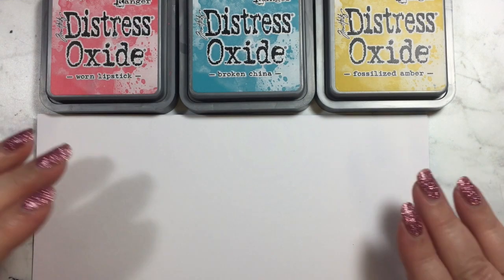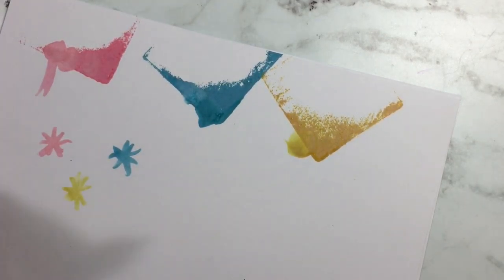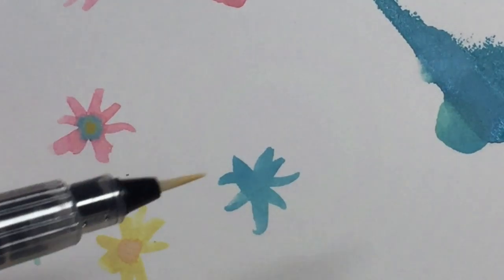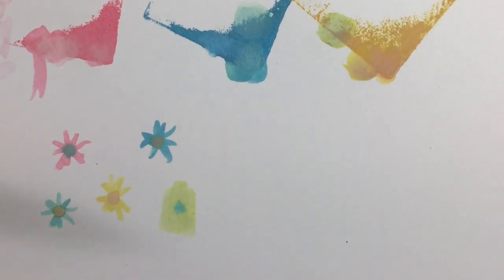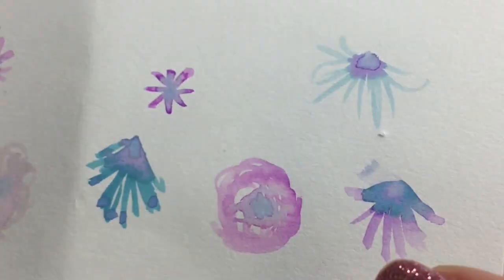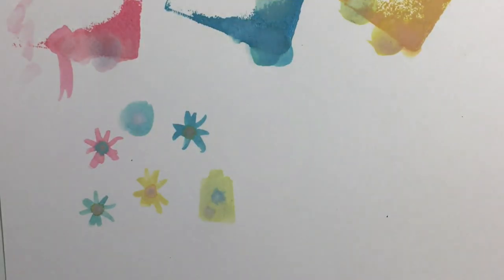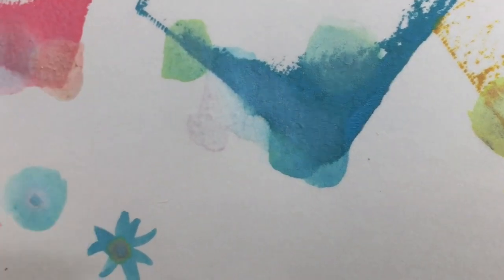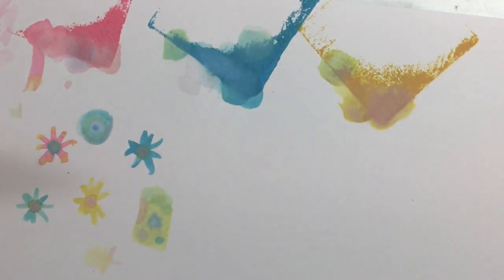Painting with Ink Pad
Check out this painting experiment with Distress Oxide Ink. The effects are wild!